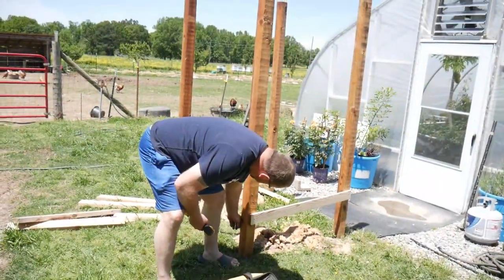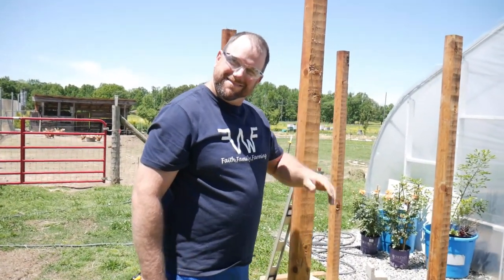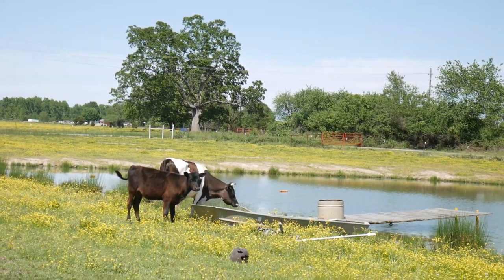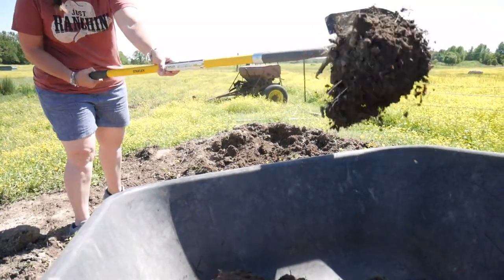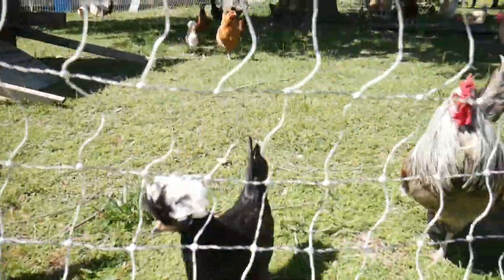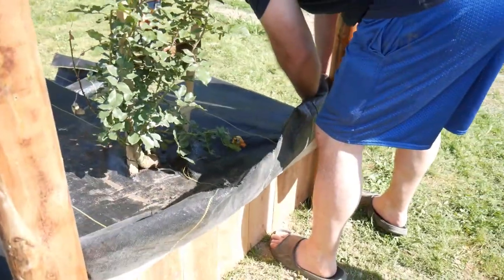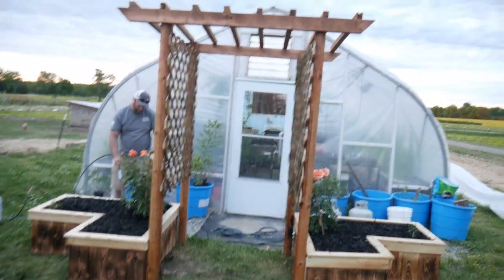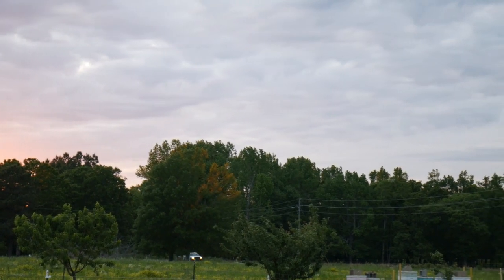Easy BEAUTIFUL Raised Rose Beds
Today we decorate our farm with a beautiful raised bed rose arbor.